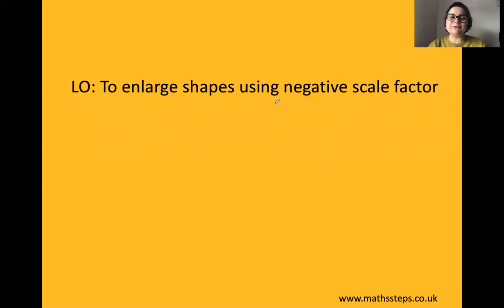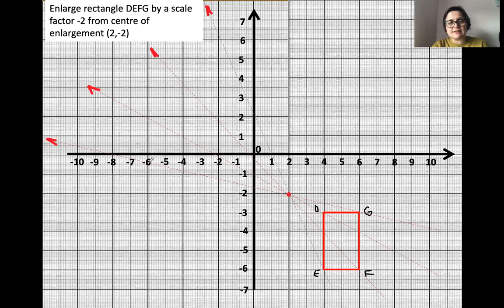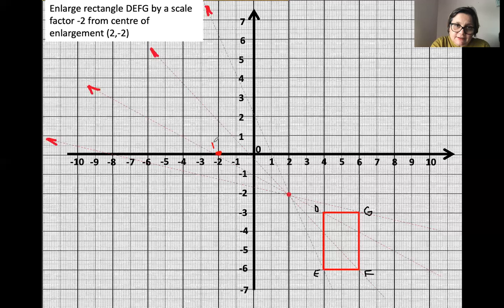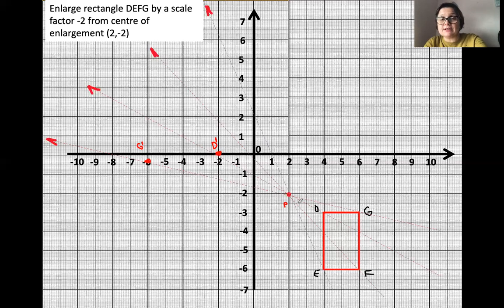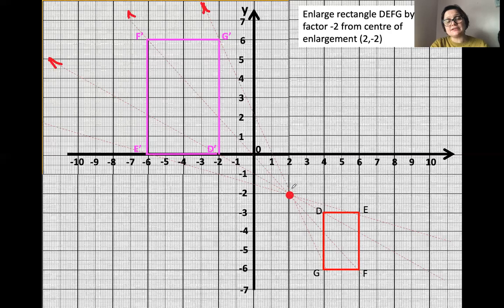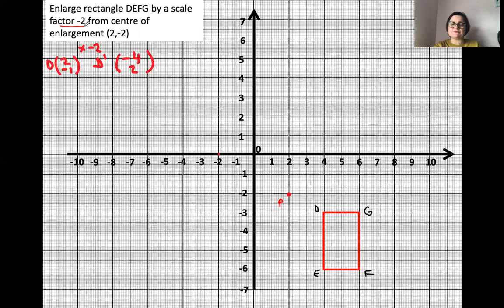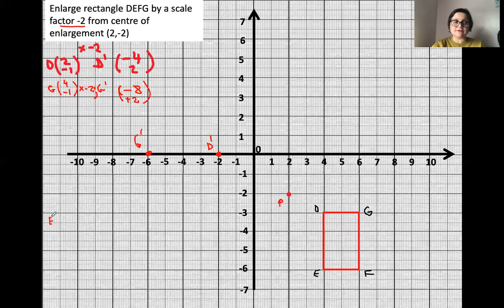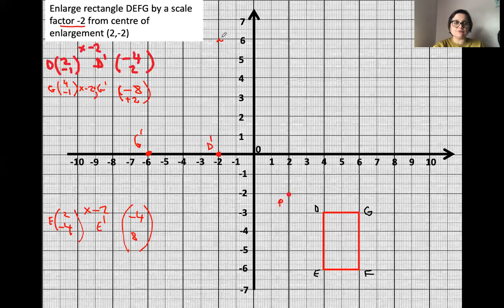Enlargement, negative scale factor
Thank you for your support.